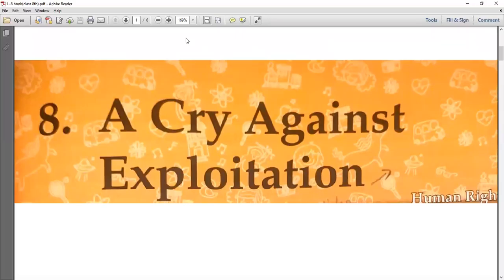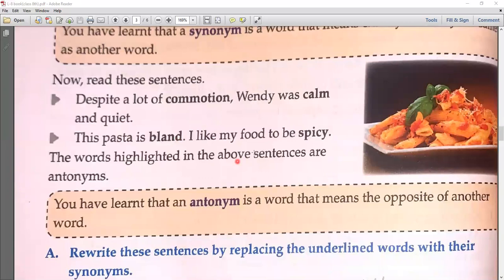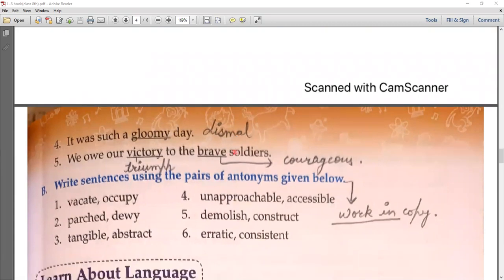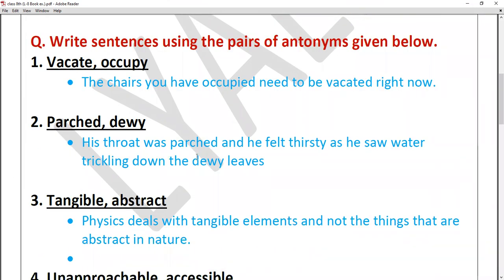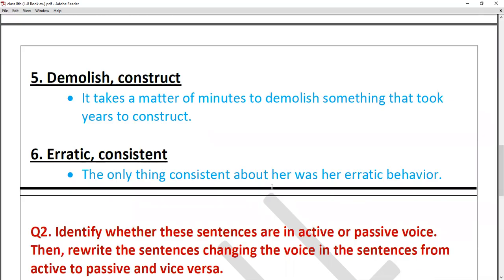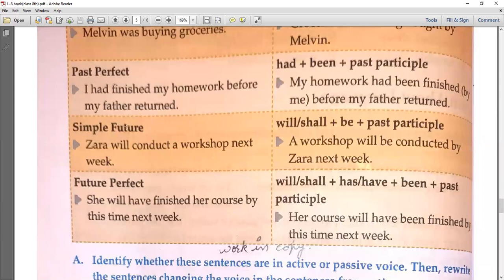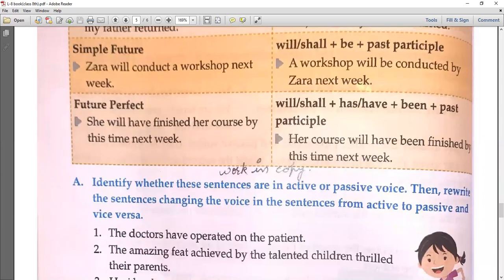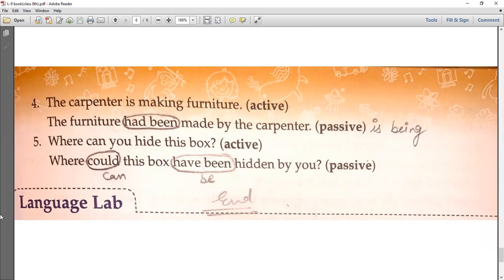A Cry Aganist Exploitation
Class - VIII - English - Online Class 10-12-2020 by Anjum Ma'am (LPS)